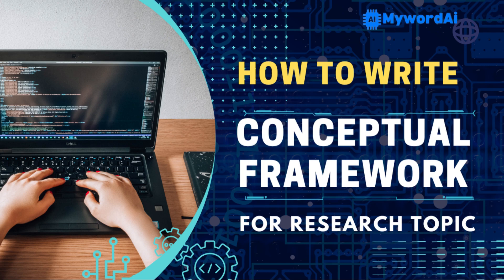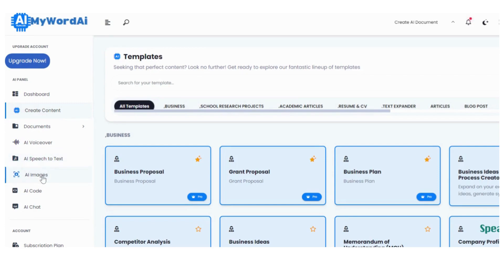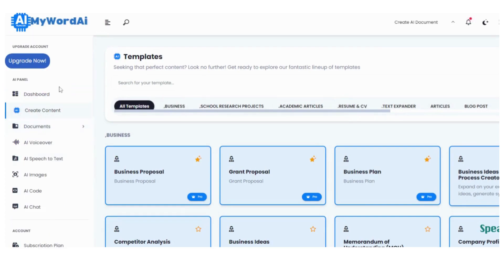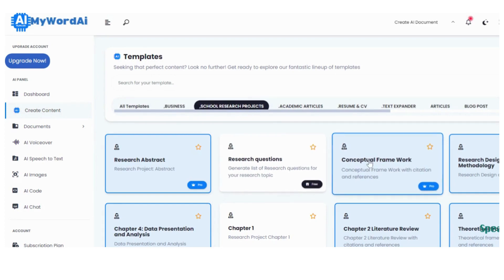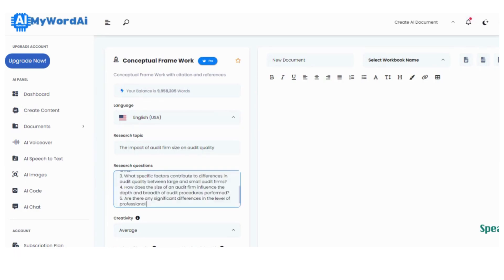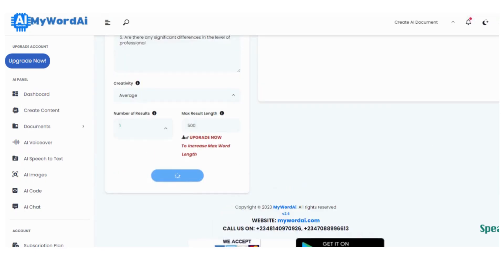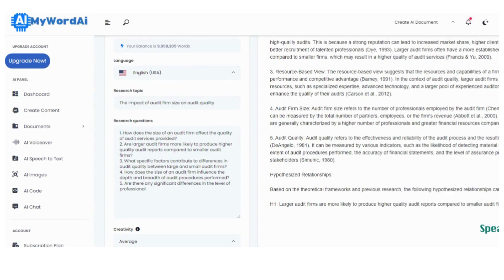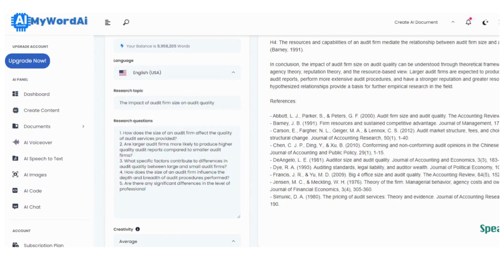How to Write Conceptual Framework in Research with MyWordAi | Conceptual Framework with Chatgpt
How to Write Conceptual Framework in Research with Ai
Hey Dear! Welcome back to MywordAi, your go-to Artificial Intelligence productivity training platform. We're thrilled to have you here again, ready to dive into the world of research project frameworks.

Alright, let's jump right into it. Today, I'll be walking you through the process of writing a conceptual framework for your research project. Trust me, it's not as intimidating as it sounds. So, let's get started!

Step 1: Once you've logged in to mywordai.com, head over to the "CREATE CONTENT" tab. It's like your gateway to a world of endless content possibilities. Exciting, right?

Step 2: Now, on the horizontal tab, you'll find a plethora of options. For your school research project, click on the "SCHOOL RESEARCH PROJECT" category. Within that, you'll spot the "CONCEPTUAL FRAMEWORK" option. If you're in a hurry, you can simply type "FRAMEWORK" in the search box, and voila! It'll save you some precious time.

Step 3: It's time to add your personal touch. Select your preferred language, and meticulously fill in all the requested information within the provided form. Remember, the devil is in the details, so be thorough. Oh, and don't forget to choose your preferred word count. We want to make sure your ideas have ample space to flourish!

Step 4: Now, brace yourself for the magic moment. With just a single touch, click on that "GENERATE TEXT" button, and watch in awe as MywordAi unleashes its remarkable prowess. Prepare to be amazed as it crafts a profoundly written conceptual framework tailored specifically to your research project. It's like having your very own research writing assistant!

But here's a gentle reminder: to unlock the full potential of Content Creation, consider upgrading your membership. While free accounts limit you to a mere 150 words per post, we understand the significance of your conceptual framework. Your ideas deserve a canvas as expansive as your imagination.

So, there you have it! With MywordAi by your side, writing a conceptual framework has never been easier. We're here to make your research journey smoother, more efficient, and, dare I say, enjoyable. So, go ahead, give it a try, and let your ideas take flight!

Remember, if you ever need a helping hand or have any questions, our dedicated team is always here to assist you. Happy researching, and until next time, stay curious and keep creating amazing content!